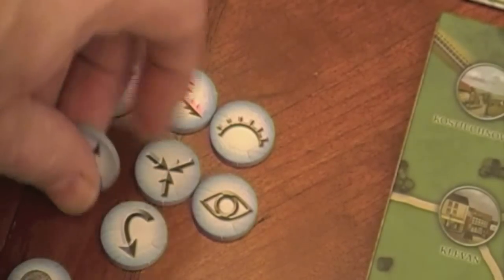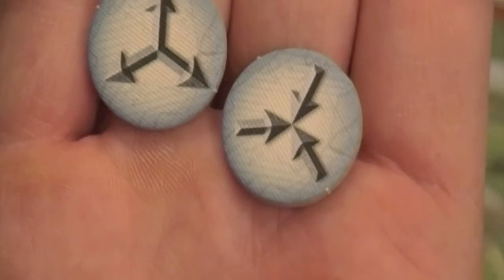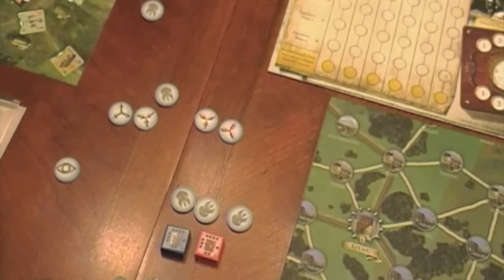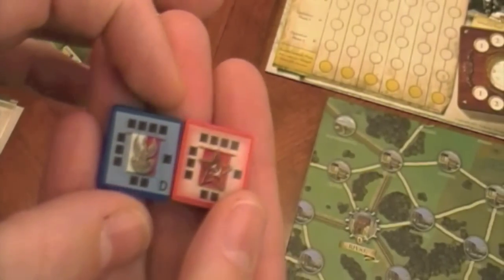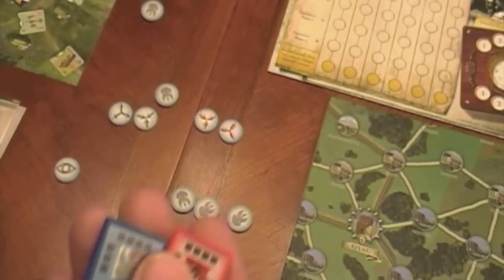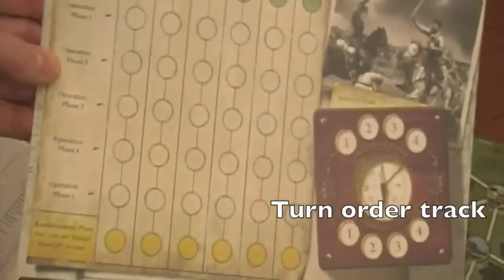Strike of the Eagle Review - with the Chief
Bart  takes a look at this war game from Academy Games